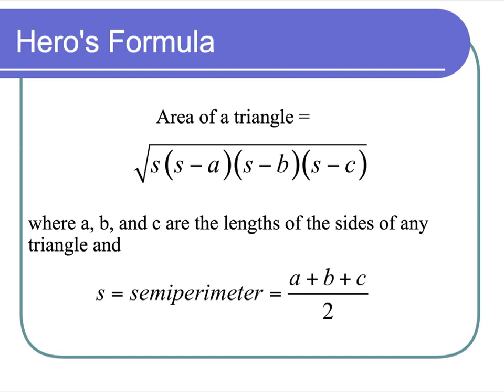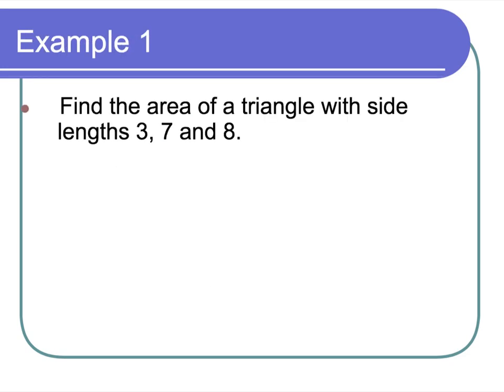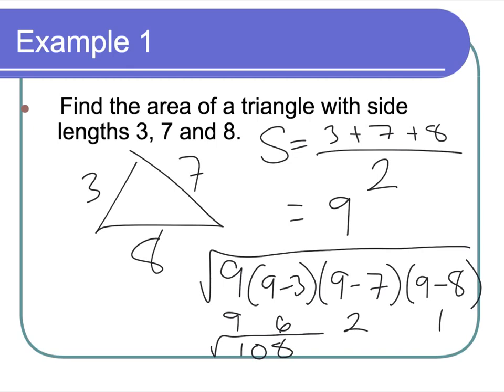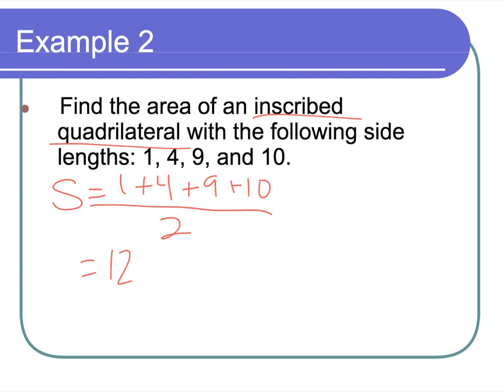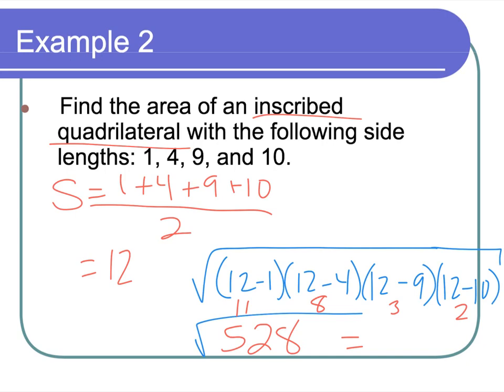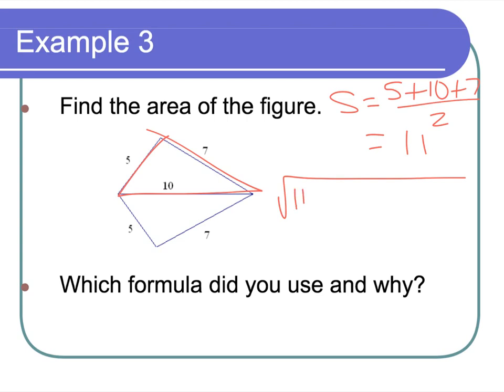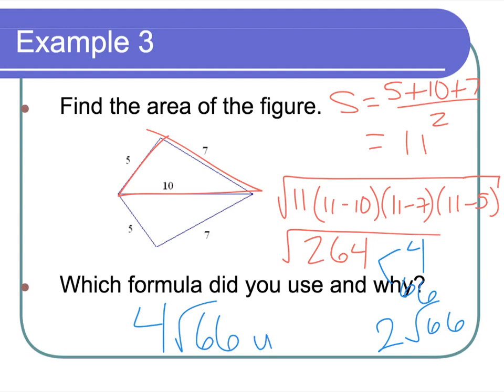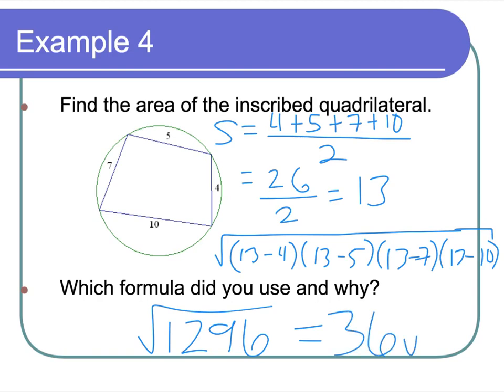11.8 Hero's and Brahmagupta's - Honors Geometry